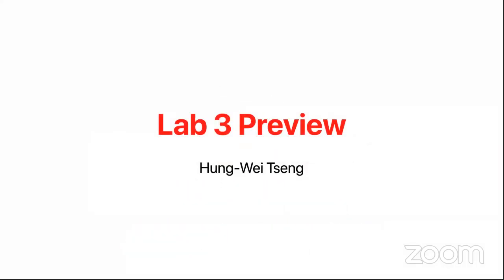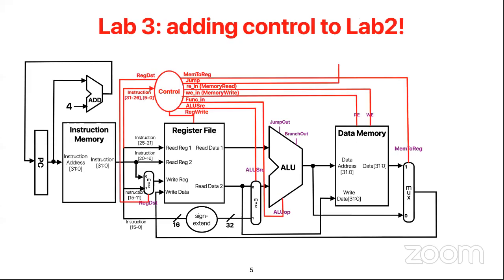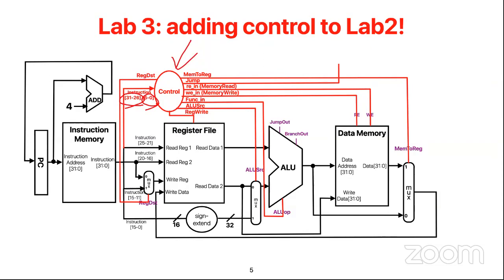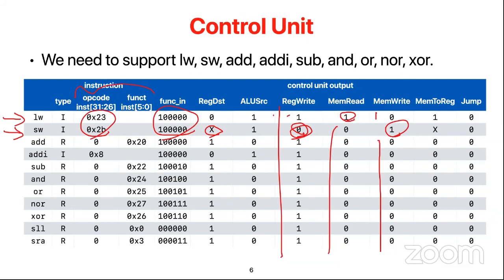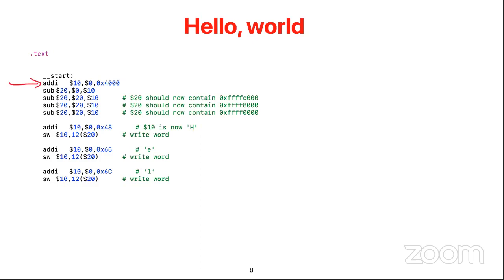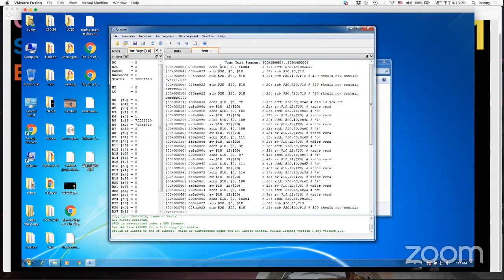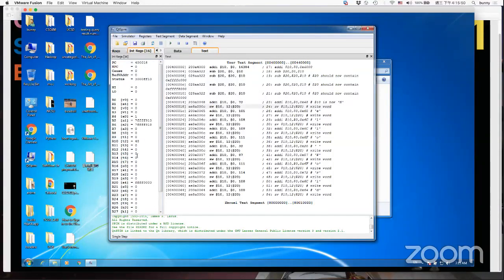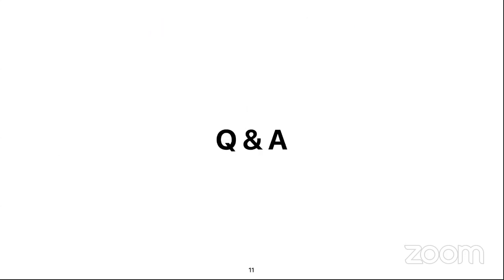CSE141L Lecture 3